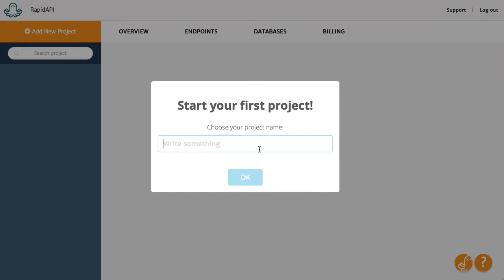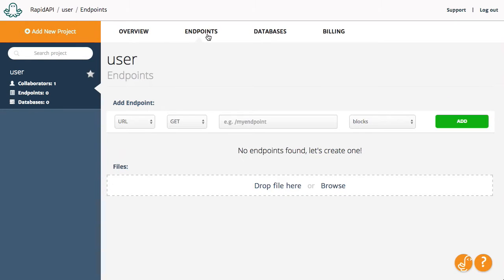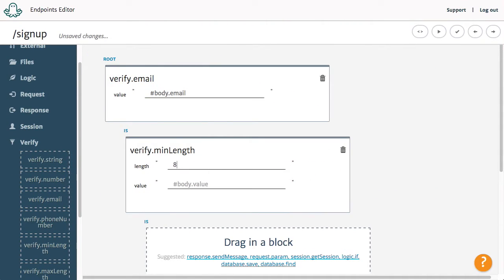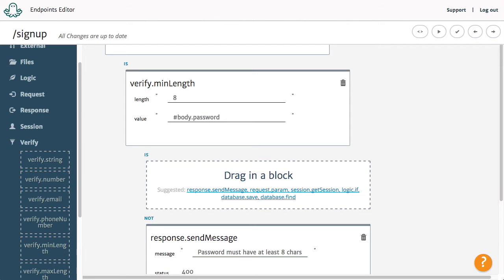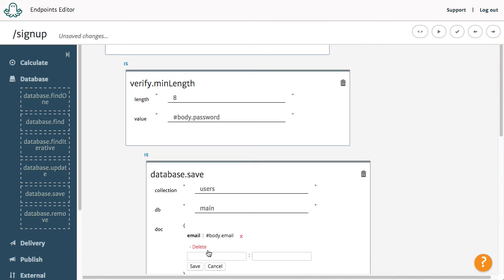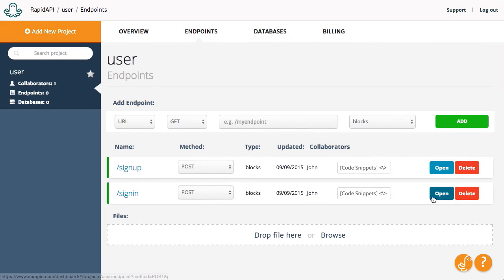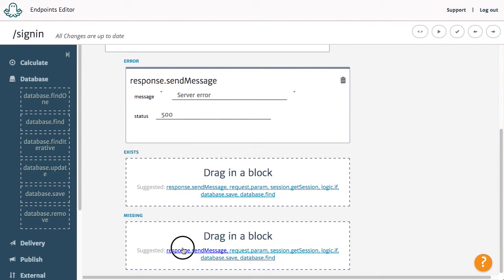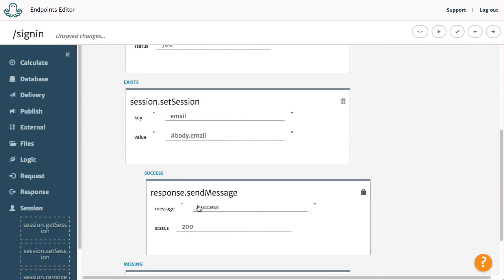Building a sign-up / sign-in system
This quick tutorial will show you how to make a simple signup / signin system with RapidAPI